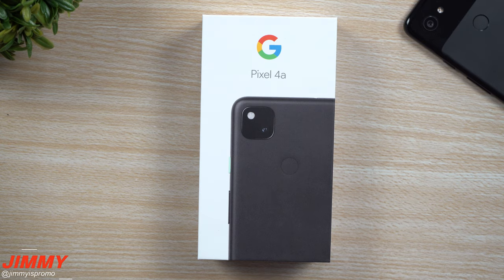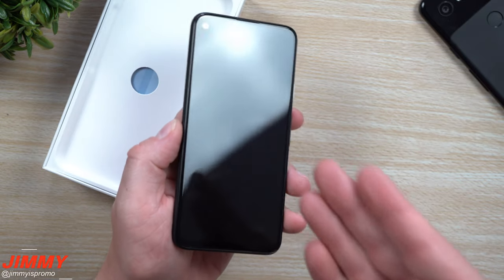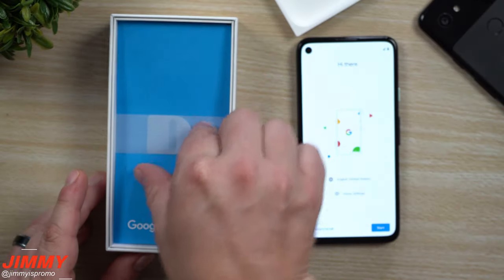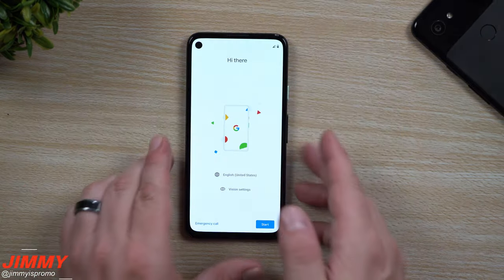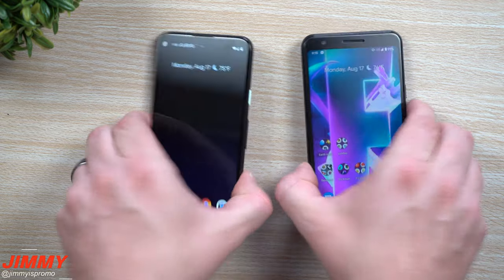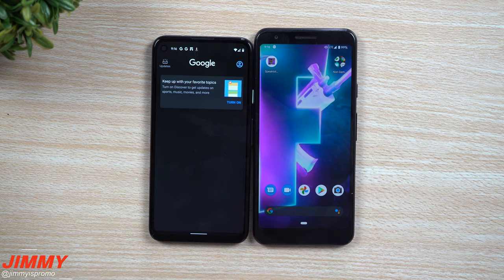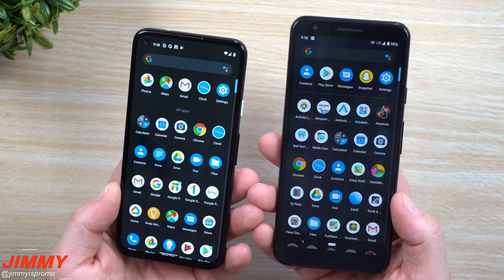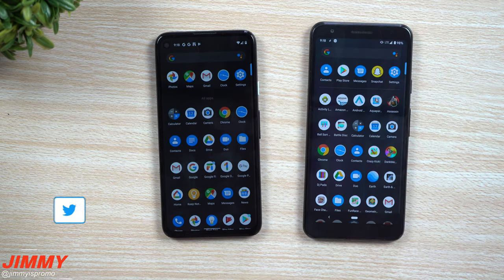Unboxing The Google Pixel 4a - Pixel 4a VS Pixel 3a Comparison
In today's video, we take a look at the Brand new Pixel 4a and compare it verse last years model Pixel 3a. Lots of improvements and still keeping the low price point of $349. Release date is August 20th.